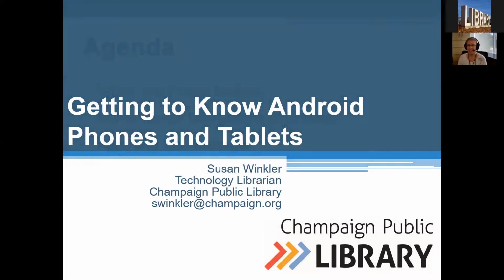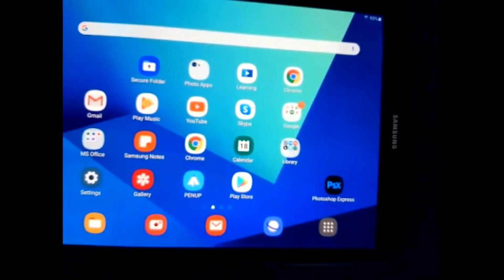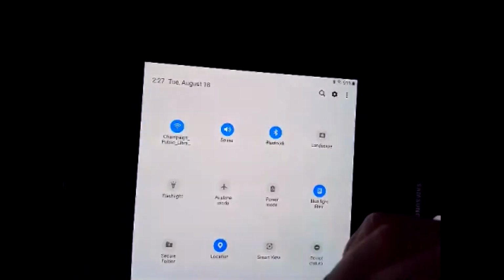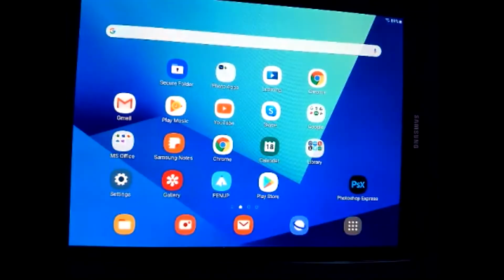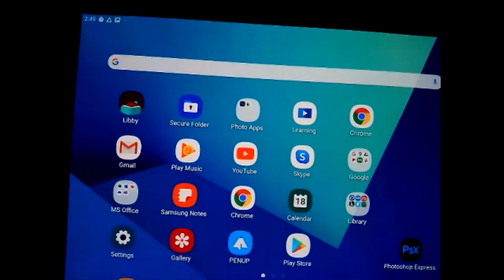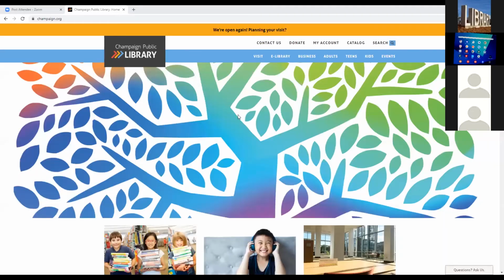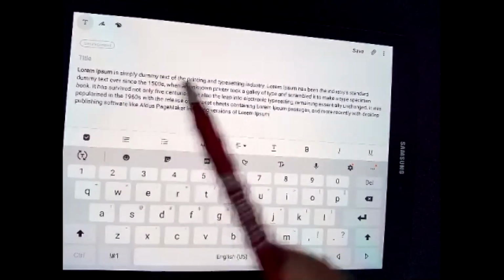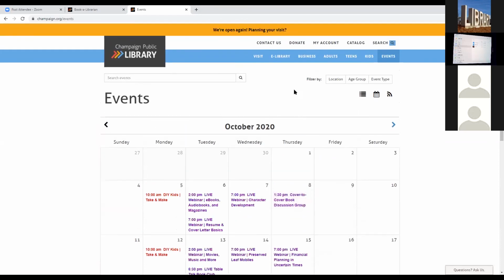Getting to Know Android Phones & Tablets | August 2020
We'll explore features of android phones and tablets including changing settings, connecting to wifi and using task manager.

Library staff will show attendees how to find features and explore functions of an android phone or tablet. No prior experience needed.

A library for life. Questions? Ask us.

200 W. Green St.,